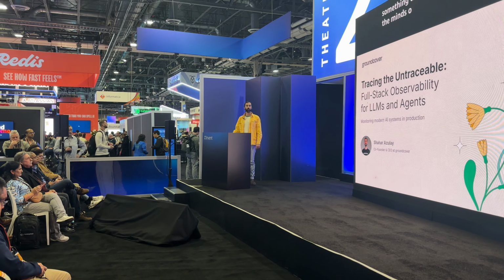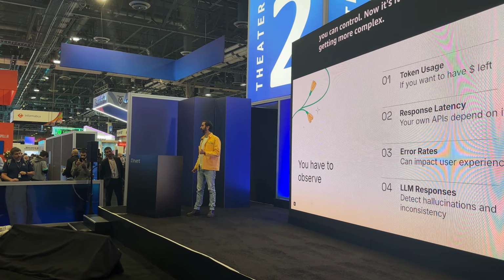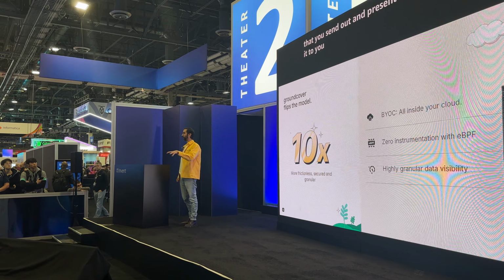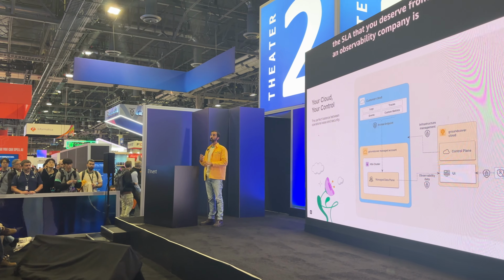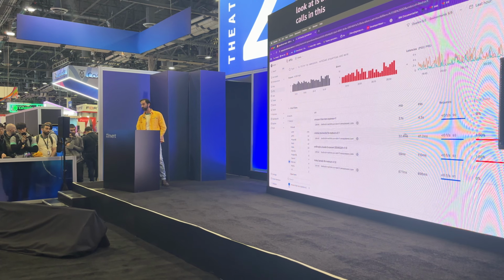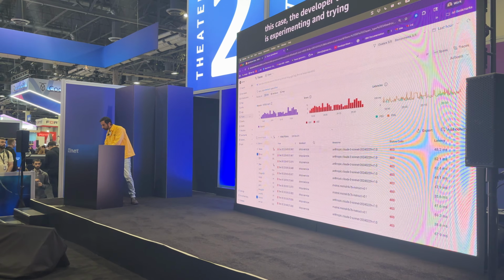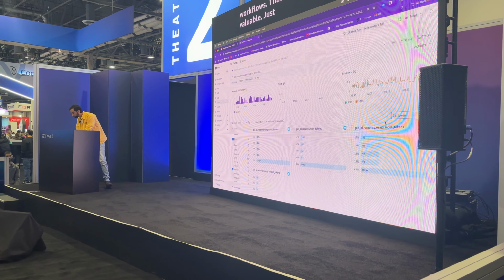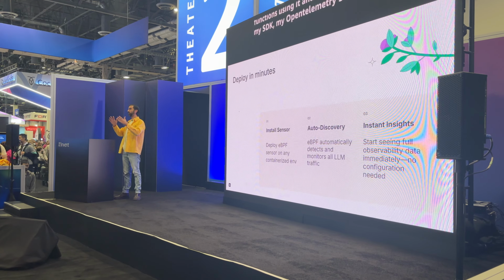Tracing the Untraceable: Full-Stack Observability for LLMs and Agents (AWS re:Invent 2025)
In just a few years, LLMs have gone from research curiosities to the backbone of new software experiences. Organizations are rushing to productionize LLM workflows because of their immense value — but they’re doing so without observability guardrails. This introduces new layers of fragility and complexity: performance volatility, quality drift, and security risks.

In this talk, we explore how to instantly monitor and troubleshoot LLM applications with zero instrumentation. Whether on commercial LLM stacks or AWS Bedrock, we break out of the LLM black box and learn how to monitor token usage, response latency, data exposure prompts, and model execution failures.